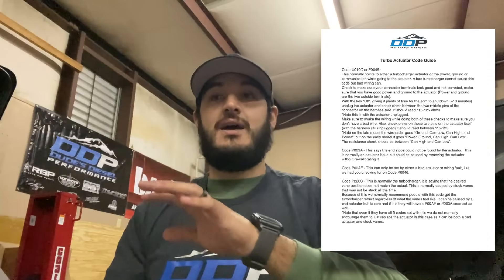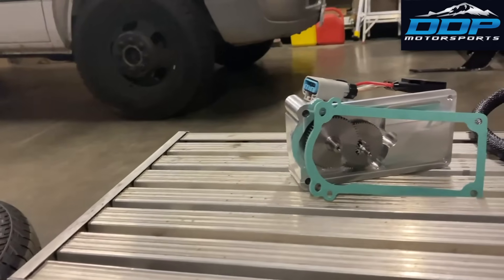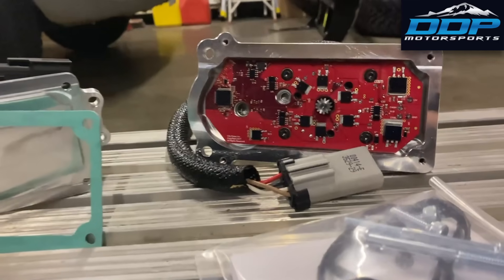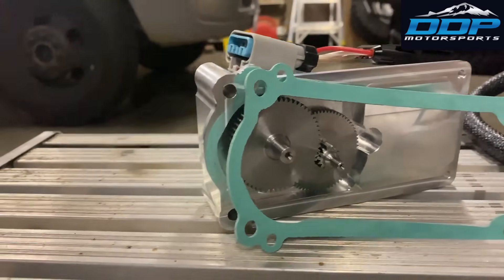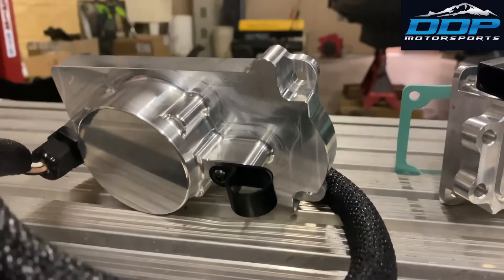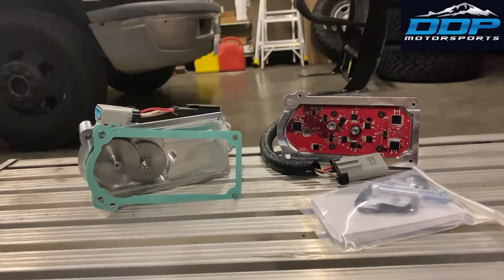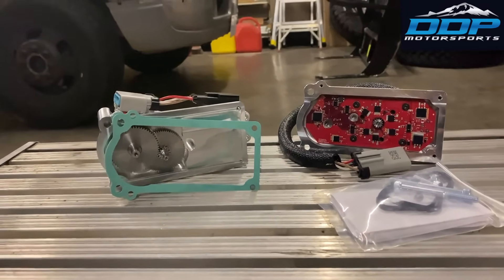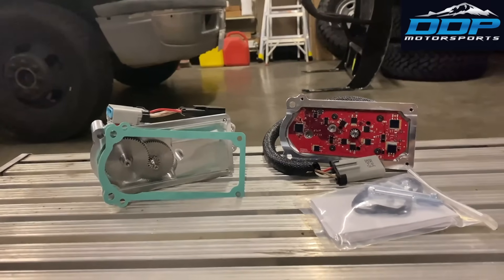City Diesel Cummins 6.7 Turbo Actuator Codes And How To Fix It ( No Calibration Needed )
Do you have a 07.5-18 Dodge Ram Cummins with the oem turbo actuator? Have you noticed it giving you problems or now have codes that your not quite sure what they mean? Watch the video to find out more and as always feel free to give us a shout for any further questions.